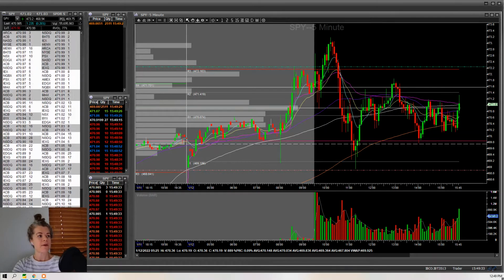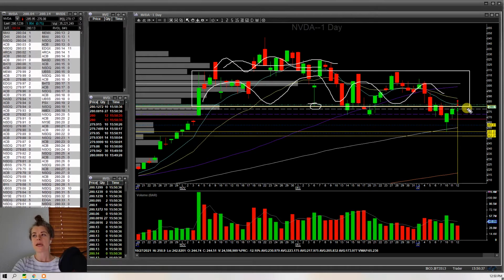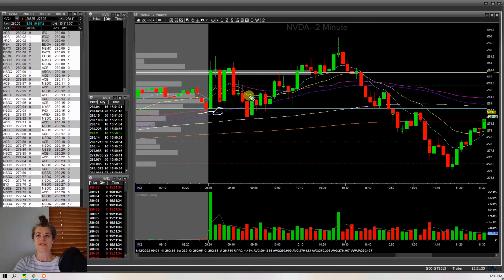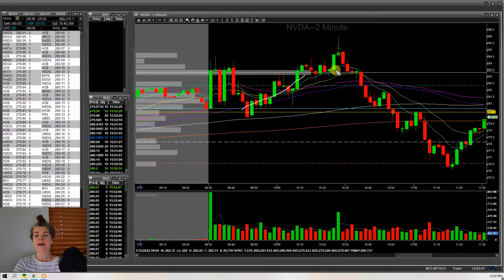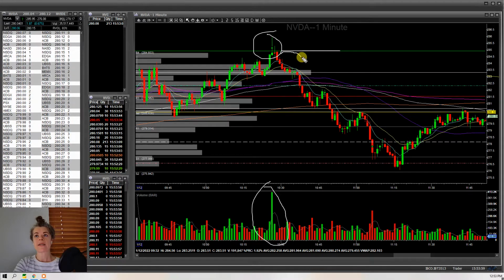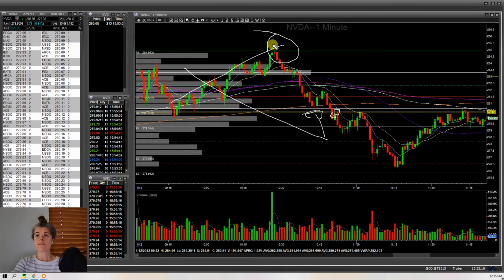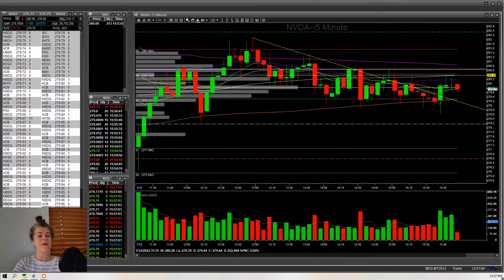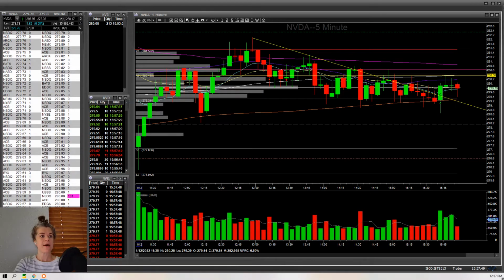Trade Recap | Jan 12, 2022 [$NVDA + $PINS]